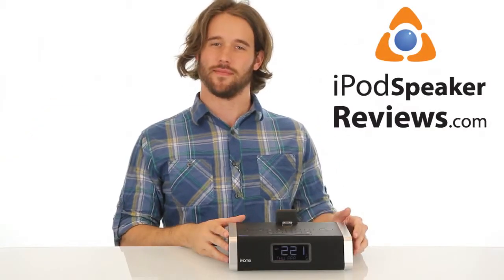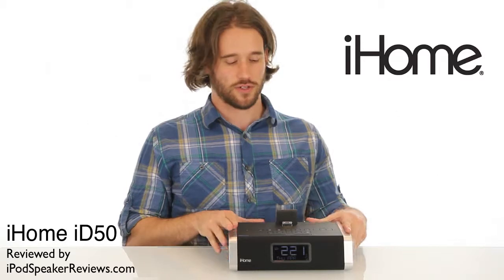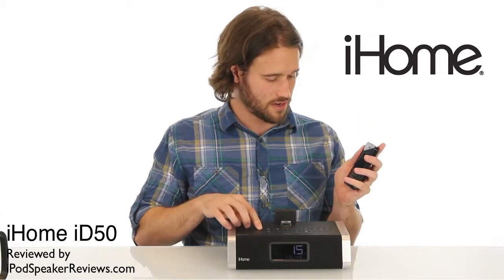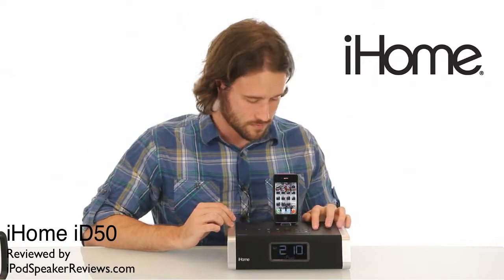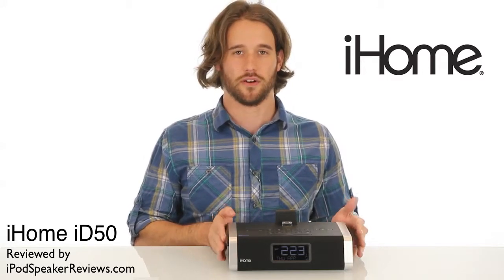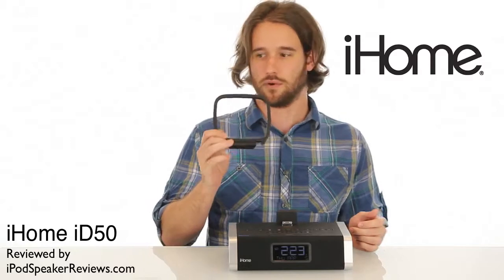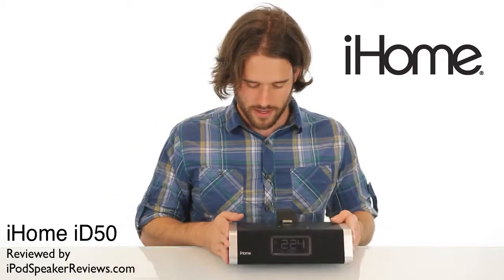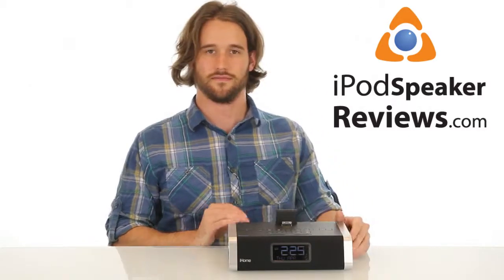iHome iD50 Review by iPod Speaker Reviews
The iD50 sounds great and has a ton of features. We thought it did a great job with bluetooth, speakerphone, sound, app enhancement, alarm clock functions and button layout.